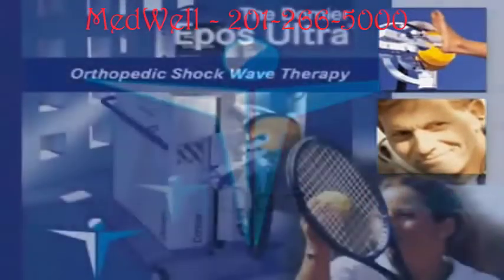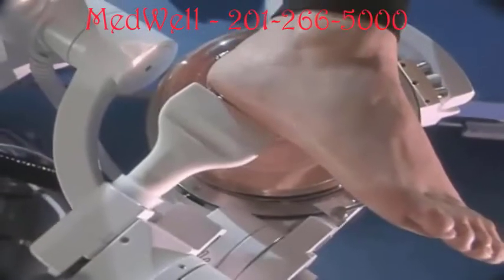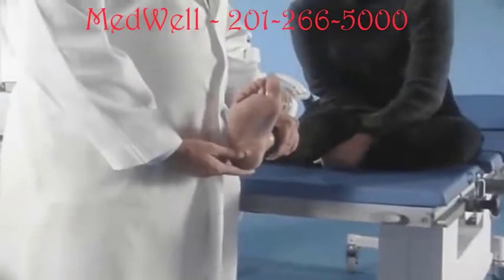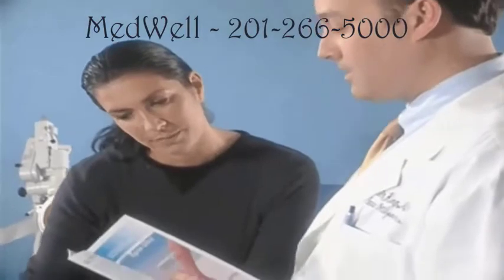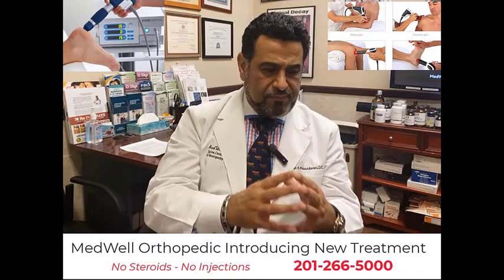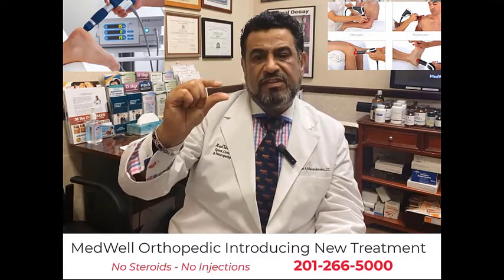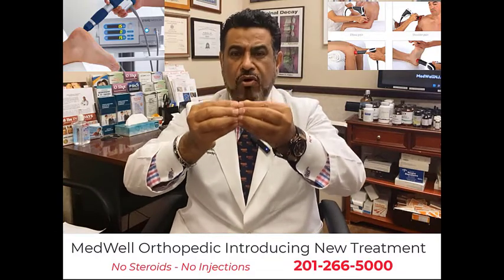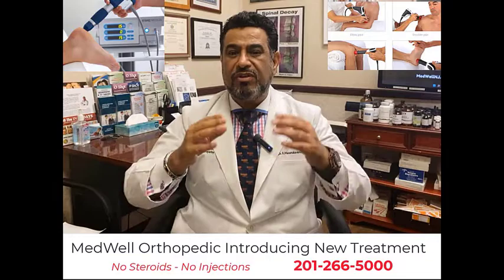STEMWAVE OF RIDGEWOOD PLANTAR FASCIITIS FLAT FEET HEEL SPUR SYMPTOMS – SHOCK WAVE RADIAL PULSE SOFT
HEEL SPUR PLANTAR FASCIITIS FLAT FEET SYMPTOMS – PARAMUS SHOCK WAVE RADIAL PULSE SOFT WAVE THERAPY CAN HELP BERGEN COUNTY ORTHOPEDIC OF BERGEN COUNTY

PLANTAR FASCIITIS FLAT FEET HEEL SPUR SYMPTOMS – WALDWICK SHOCK WAVE RADIAL PULSE SOFT STEMWAVE THERAPY CAN HELP BERGEN COUNTY ORTHOPEDIC OF BERGEN COUNTY

STEMWAVE OF RIDGEWOOD PLANTAR FASCIITIS FLAT FEET HEEL SPUR SYMPTOMS – SHOCK WAVE RADIAL PULSE SOFT THERAPY CAN HELP BERGEN COUNTY ORTHOPEDIC OF BERGEN COUNTY

PLANTAR FASCIITIS FLAT FEET HEEL SPUR PAIN – midland park SHOCK WAVE RADIAL PULSE SOFT STEMWAVE THERAPY CAN HELP RIDGEWOOD HACKENSACK ORTHOPEDIC OF BERGEN COUNTY